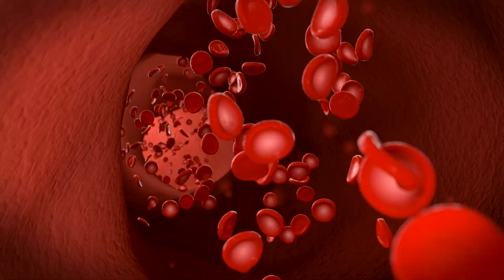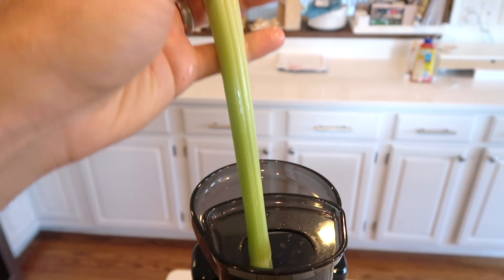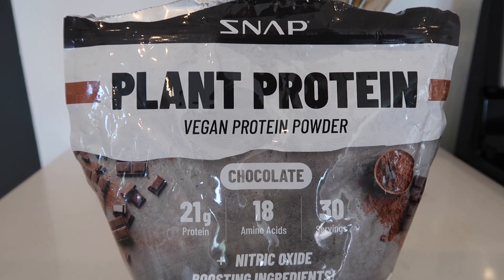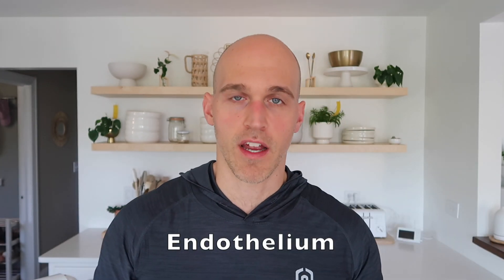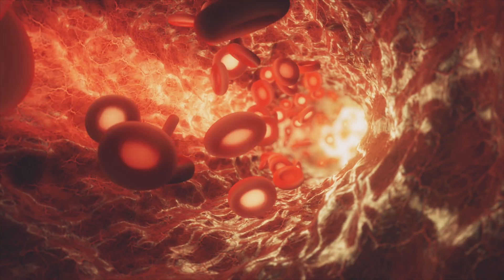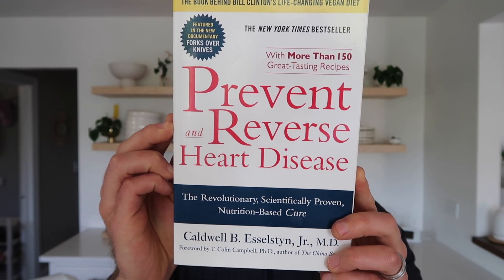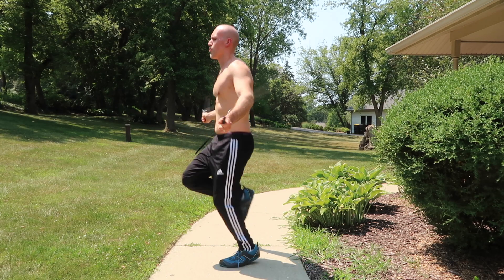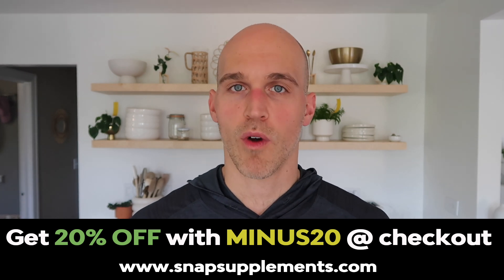How Beets Improve Blood Circulation | The SCIENCE & My Results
Hey everybody!  In this video I’m sharing how beets improve blood circulation and why that’s as important for your cardiovascular health as it is for your fitness.  Beets improve circulation by increasing the nitric oxide in our blood, and it does this with the use of organic nitrates that get converted to NO by our endothelium (arterial wall). I explain this all in the video, plus I share my results and the highlights of what studies are saying on how beets lower blood pressure and improve our fitness.  Also, I used to juice beets several times a week or even daily, but lately I’ve found a supplement to be way more convenient, so I also show you my new beets nitric oxide by Snap Supplements.

The studies I mentioned in the video:
Dietary nitrate supplementation reduces the O2 cost of low-intensity exercise and enhances tolerance to high-intensity exercise in humans:

Acute Dietary Nitrate Supplementation Improves Cycling Time Trial Performance

Beetroot Juice Improves On-Water 500 M Time-Trial Performance, and Laboratory-Based Paddling Economy in National and International-Level Kayak Athletes: